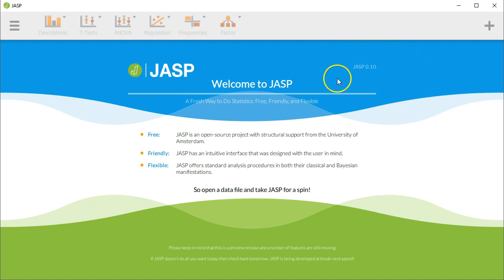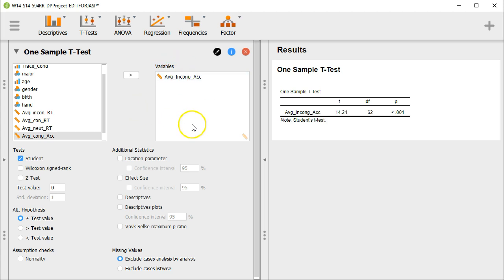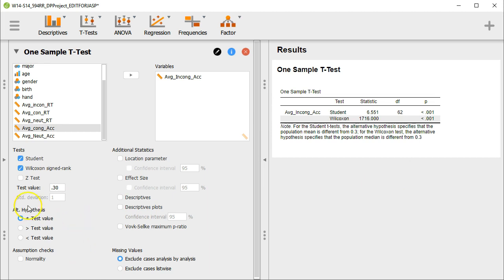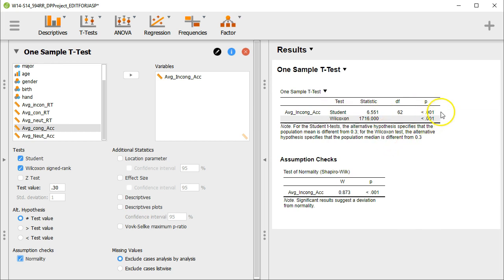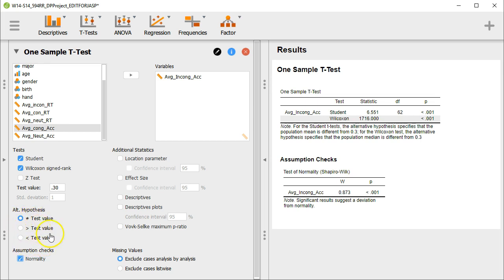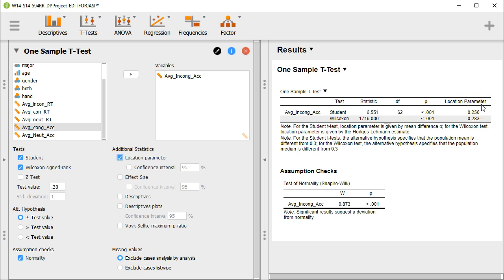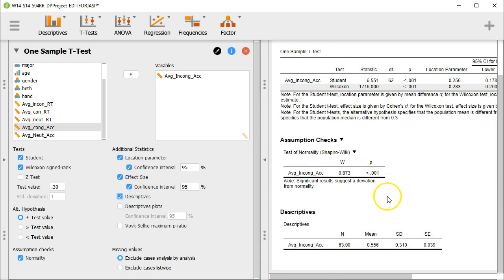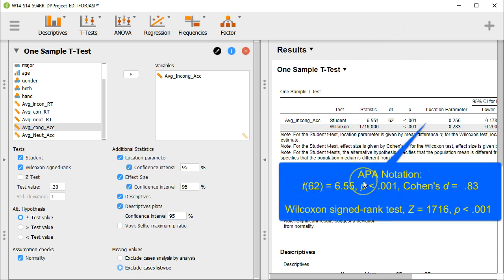JASP 0.10 Tutorial: One Sample T-test (Episode 6)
In this JASP tutorial, I go through a One-Sample t-test example, discussing and explaining each option you can use to fully explore the test.

The data presented here is mine and is unpublished. I am using it for demonstration purposes only. Proper credit should be given if used elsewhere.